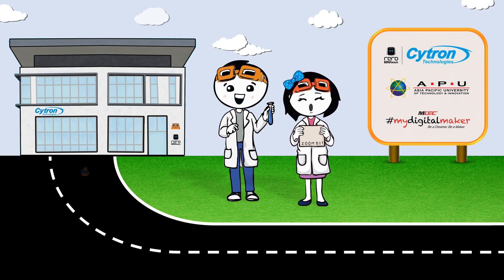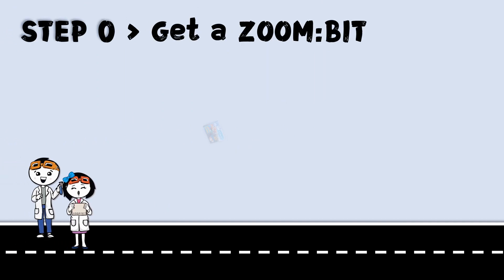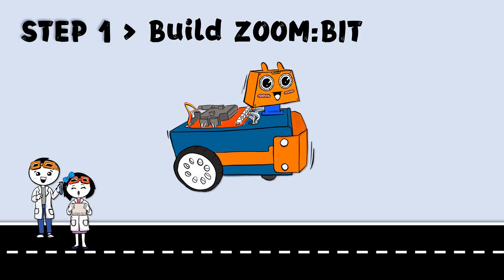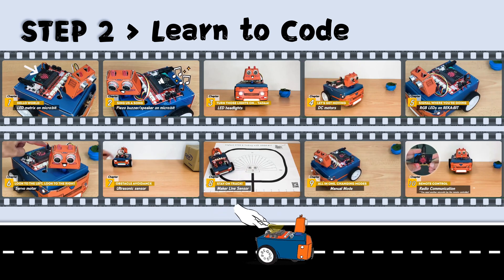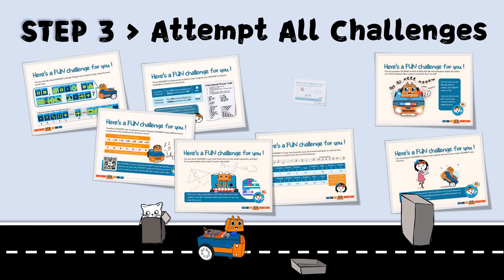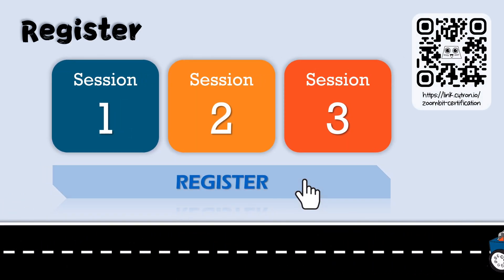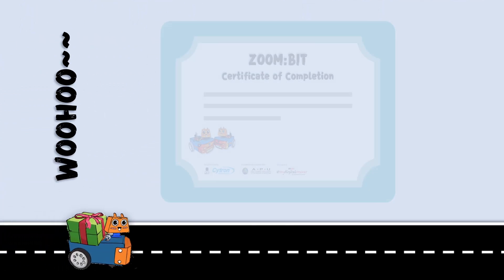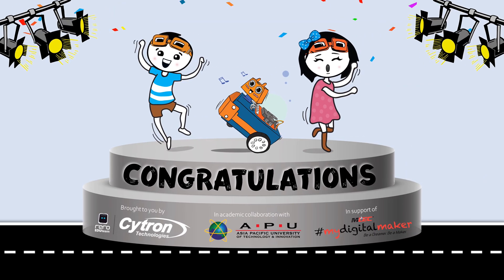About ZOOM:BIT Course Certification Program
ZOOM:BIT Course Certification Program is a joint initiative between Cytron Technologies and Asia Pacific University (School of Engineering) in support of MDEC mydigitalmaker movement. We provide a platform for beginners, especially primary and secondary school students, to access quality robotics and coding education. Upon completion of the course, successful candidates will receive an e-certificate as an affirmation of their effort and achievement.